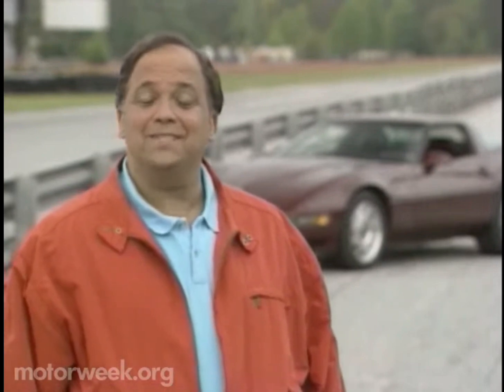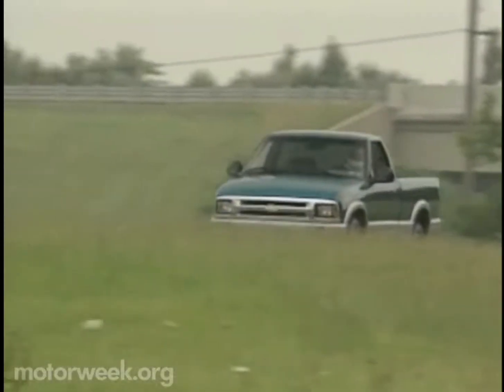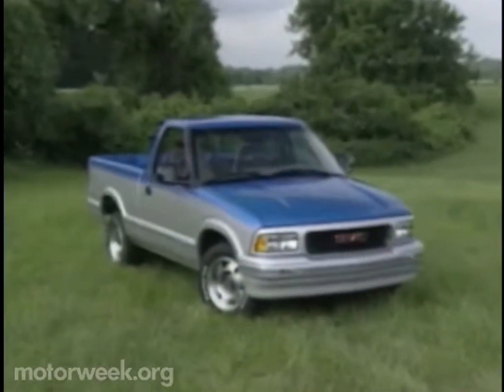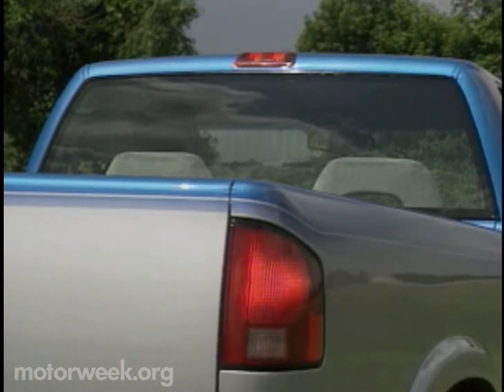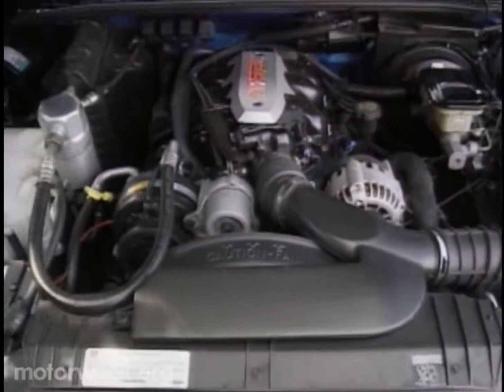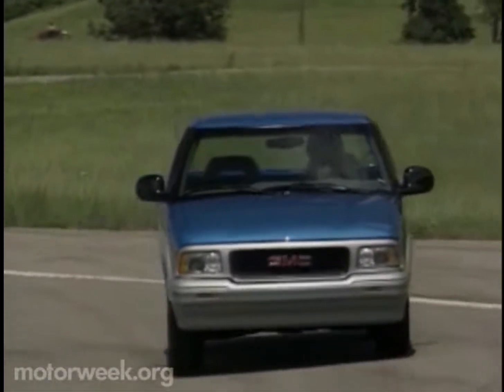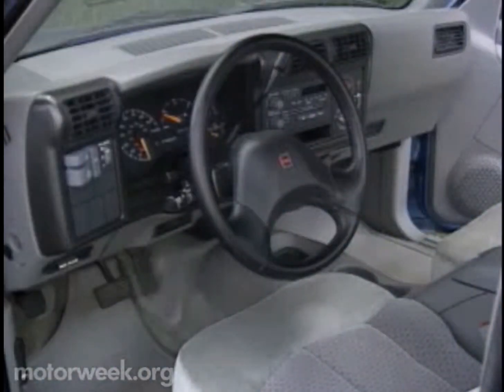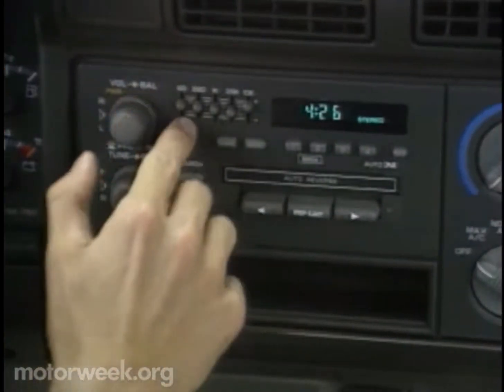MW 1993 First Drive The 1994 Chevrolet S10 and GMC Sonoma Mid-Size Pick-Up Truck | Retro Review